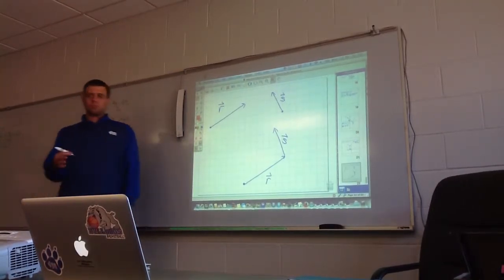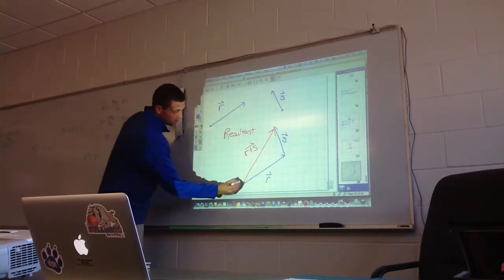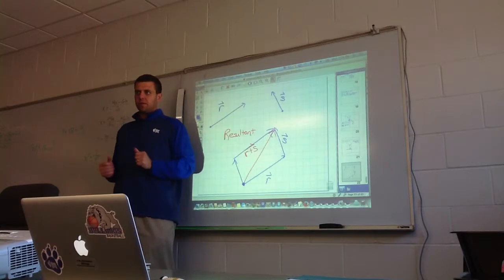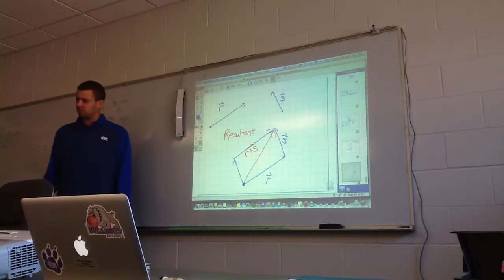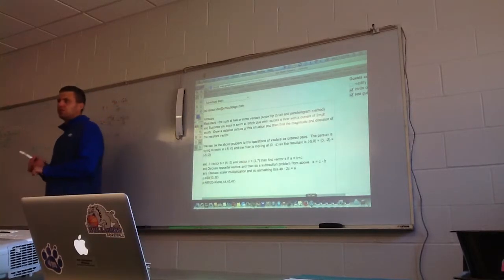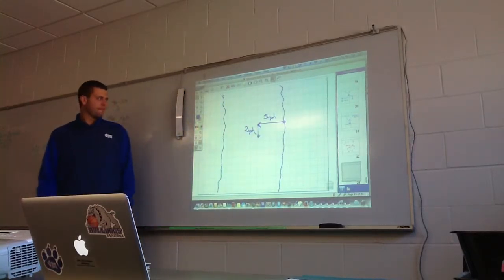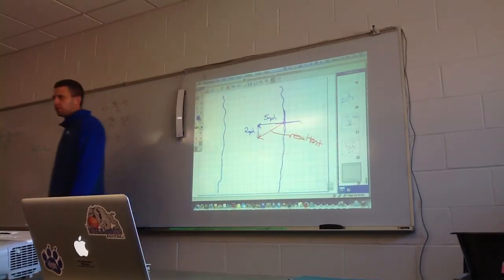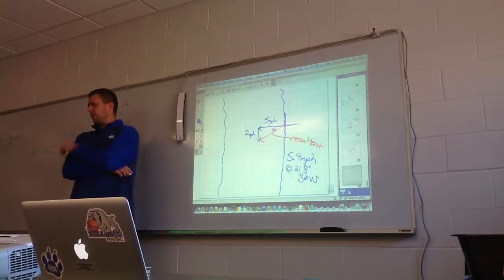Vectors sept 22 part 1